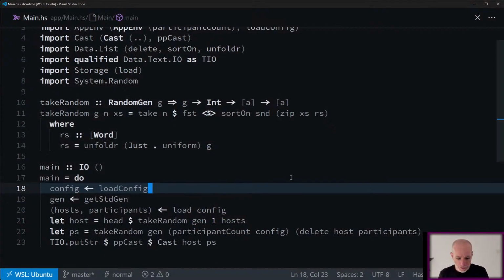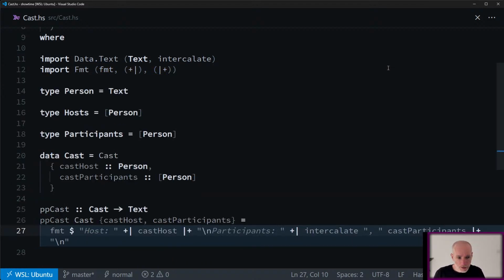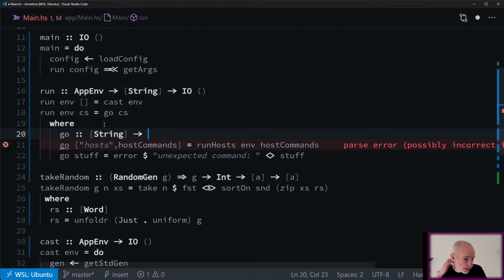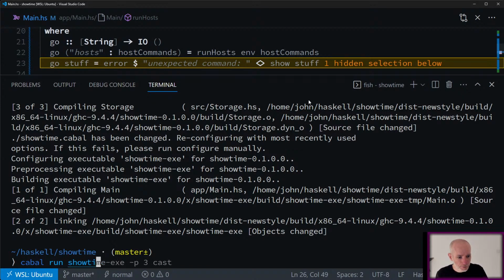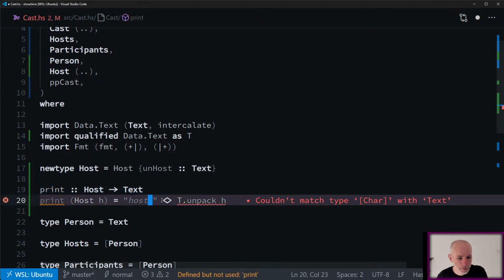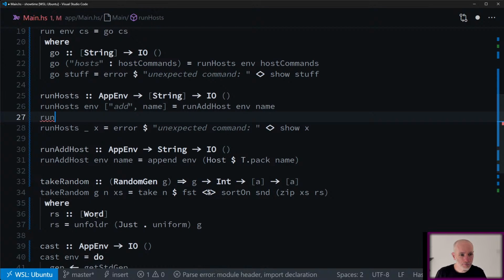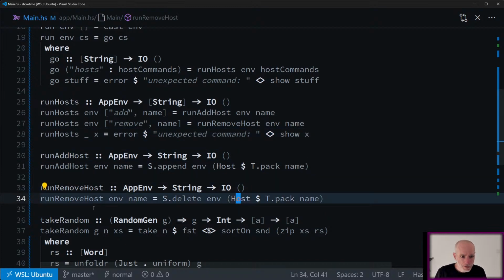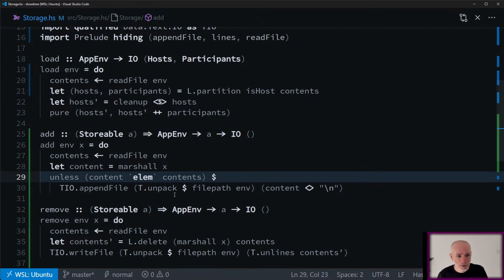Programming in Haskell -- showtime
Something new this week. I'm going to look at an application called "showtime" to manage a podcast with a randomly selected cast.

The aim with this is to focus on a more "real-world" Haskell application, with common concerns like talking to the database or providing an HTTP API.